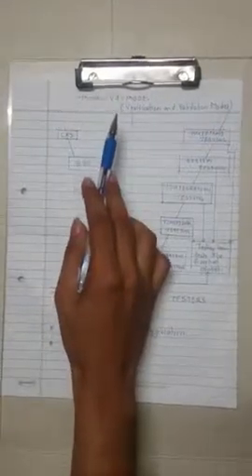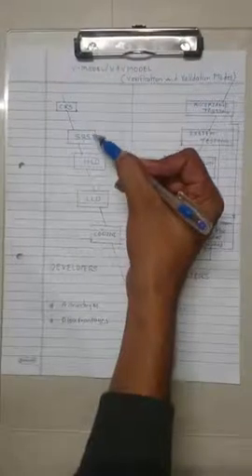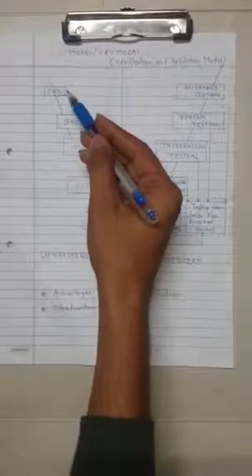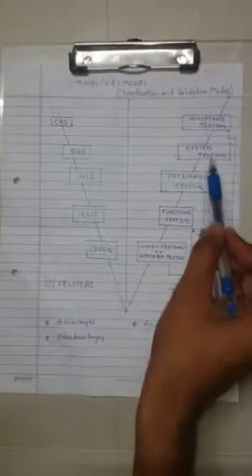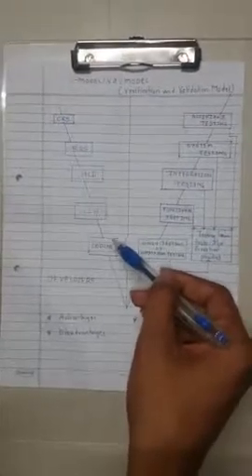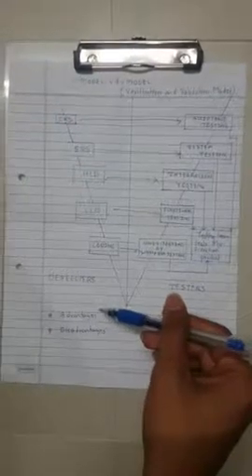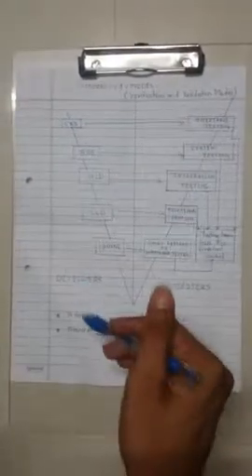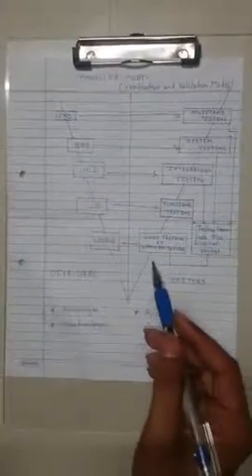V MODEL,SOFTWARE DEVELOPMENT LIFE CYCLE,V&V MODEL,VERIFICATION AND VALIDATION MODEL,SOFTWARE TESTING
Concept OF HLD,LLD in SDLC
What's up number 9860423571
FACEBOOK PAGE NAME-SN NITIN SIR
What is HIGH-LEVEL DESIGN? What does HIGH-LEVEL DESIGN mean? HIGH-LEVEL DESIGN meaning - HIGH-LEVEL DESIGN definition - HIGH-LEVEL DESIGN explanation.
High-level design (HLD) explains the architecture that would be used for developing a software product. The architecture diagram provides an overview of an entire system, identifying the main components that would be developed for the product and their interfaces. The HLD uses possibly nontechnical to mildly technical terms that should be understandable to the administrators of the system. In contrast, low-level design further exposes the logical detailed design of each of these elements for programmers.

Purpose:

Preliminary design: In the preliminary stages of a software development, the need is to size the project and to identify those parts of the project that might be risky or time consuming.

Design overview: As the project proceeds, the need is to provide an overview of how the various sub-systems and components of the system fit together.

In both cases the high-level design should be a complete view of the entire system, breaking it down into smaller parts that are more easily understood. To minimize the maintenance overhead as construction proceeds and the lower-level design is done, it is best that the high-level design is elaborated only to the degree needed to satisfy these needs.

A high-level design document or HLDD adds the necessary details to the current project description to represent a suitable model for coding. This document includes a high-level architecture diagram depicting the structure of the system, such as the database architecture, application architecture (layers), application flow (navigation), security architecture and technology architecture.

A high-level design provides an overview of a solution, platform, system, product, service or process.

Such an overview is important in a multiproject development to make sure that each supporting component design will be compatible with its neighbouring designs and with the big picture.

The highest-level solution design should briefly describe all platforms, systems, products, services and processes that it depends on and include any important changes that need to be made to them.

In addition, there should be brief consideration of all significant commercial, legal, environmental, security, safety and technical risks, issues and assumptions.

The idea is to mention every work area briefly, clearly delegating the ownership of more detailed design activity whilst also encouraging effective collaboration between the various project teams.

Today, most high-level designs require contributions from a number of experts, representing many distinct professional disciplines.

Finally, every type of end-user should be identified in the high-level design and each contributing design should give due consideration to customer experience.

SHARE YOUR THOUGHTS BY COMMENTING